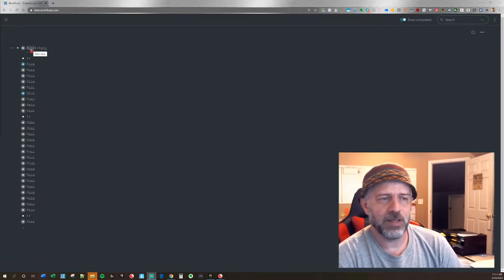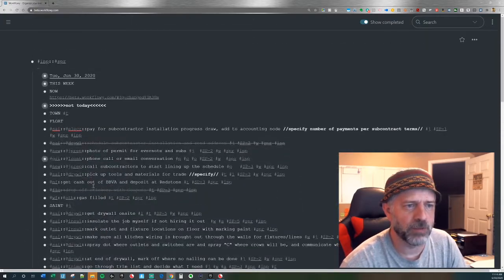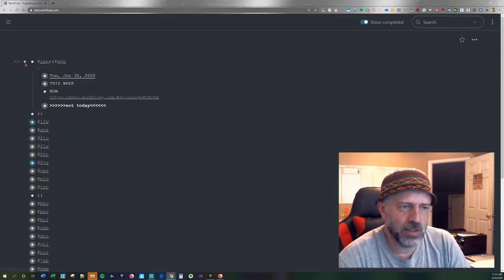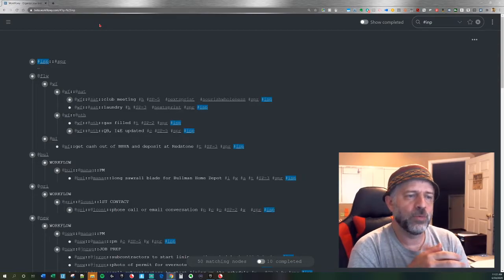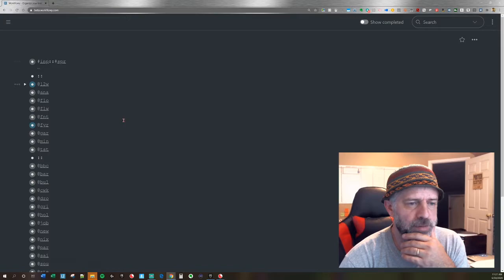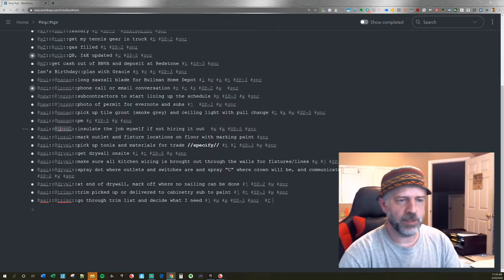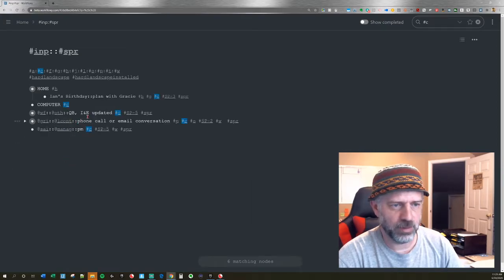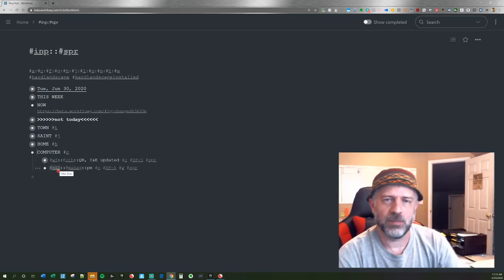Creating a customize-able daily to do list from multiple projects in WorkFlowy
Using at-tags allows you to pull tasks out of projects, organize your to do list how you want to, and return the task nodes to their proper place at the end of the day.  This video shows you one way to do that.